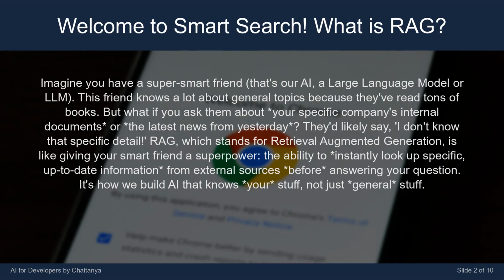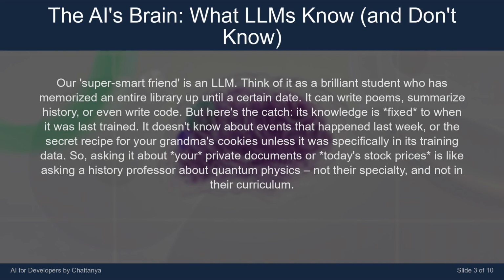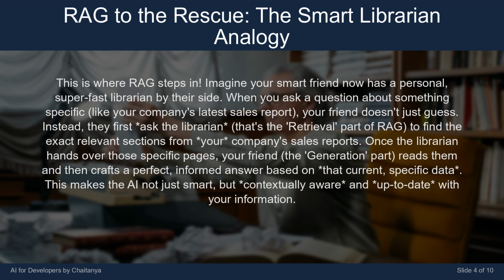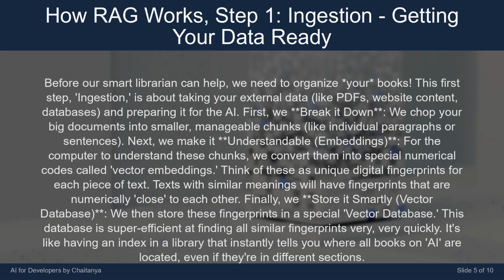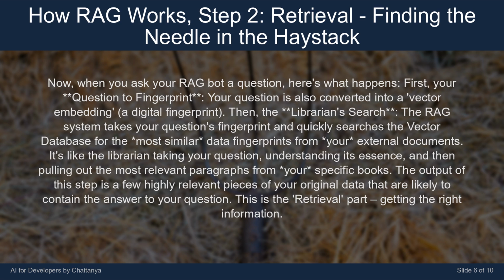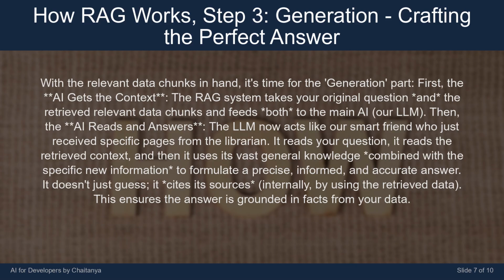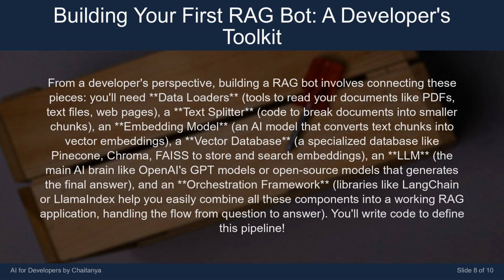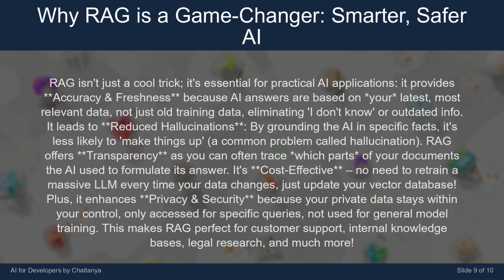Building a RAG Application: Your First Smart Search Bot with External Data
Today's Lesson: Building a RAG Application: Your First Smart Search Bot with External Data